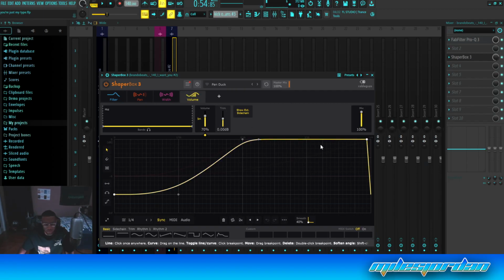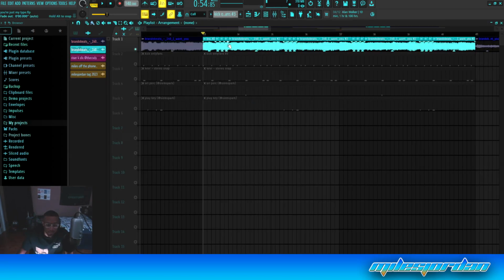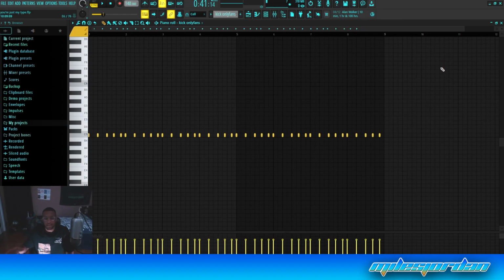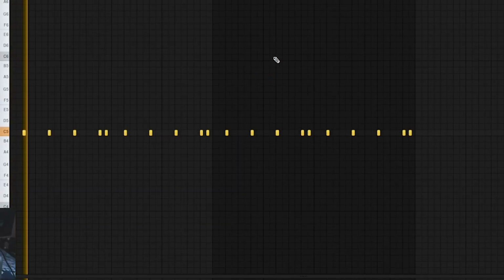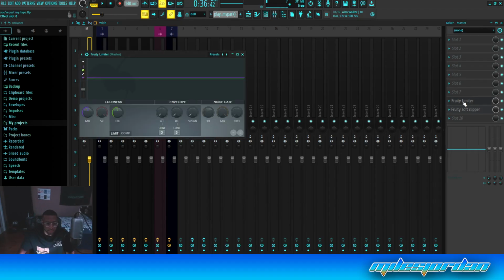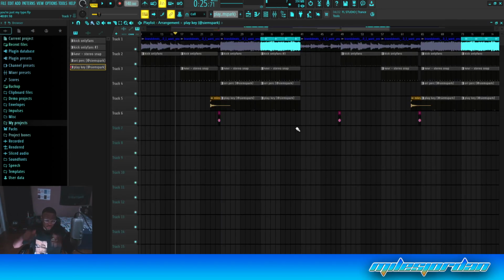milesjordan breaking down his latest release - "you're just my type" | FL Studio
Stream "you're just my type"